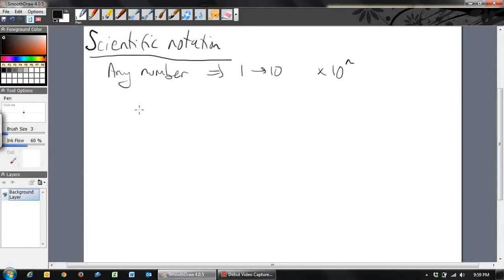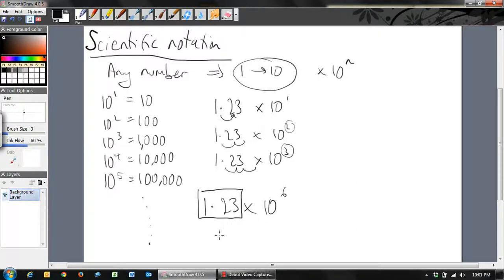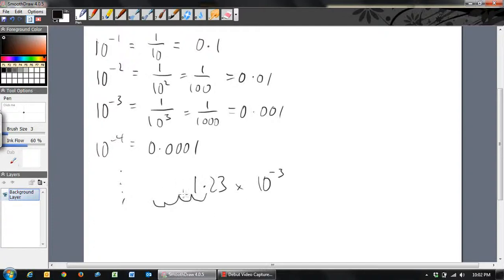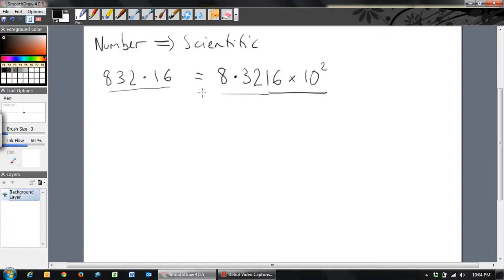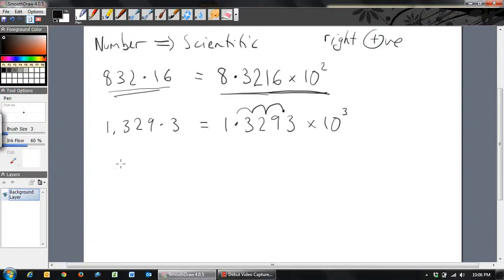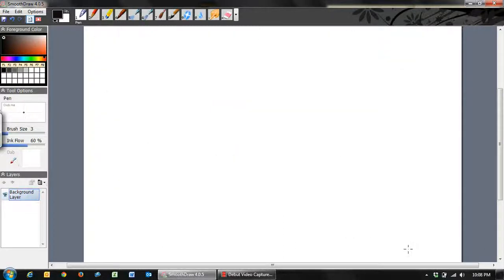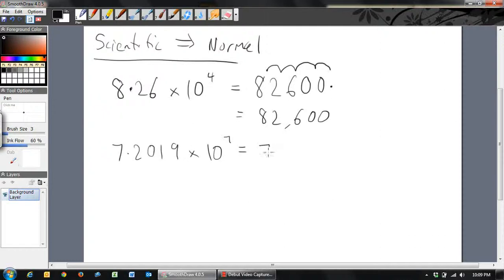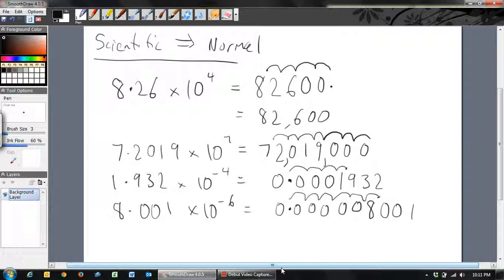Real numbers - scientific notation